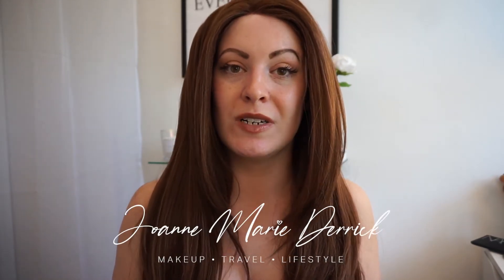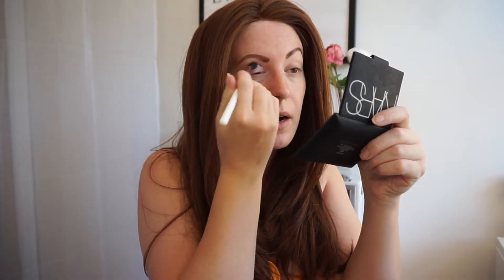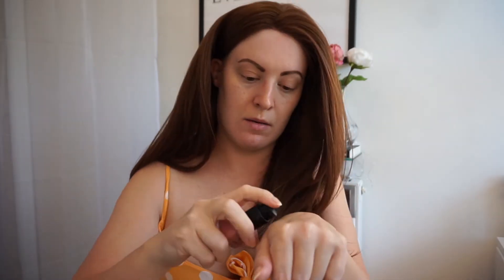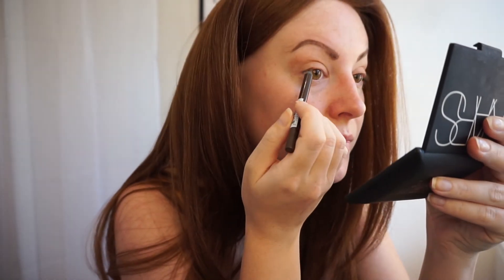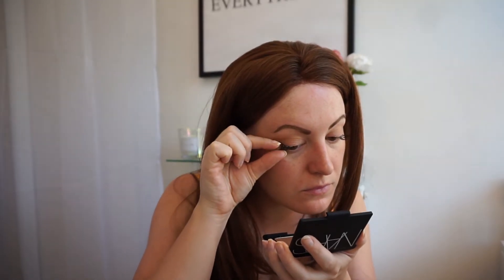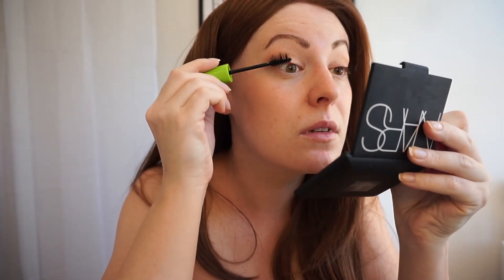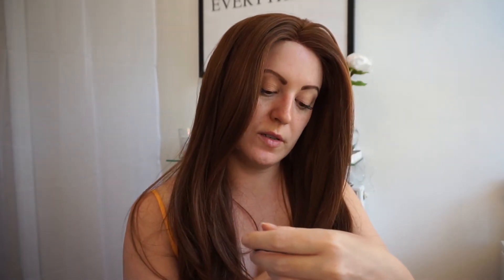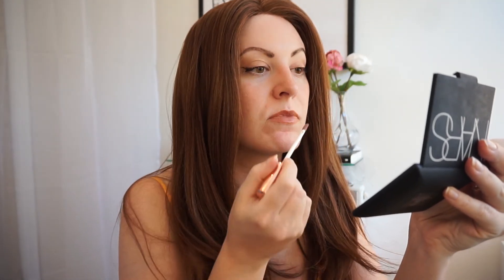EVERYDAY NATURAL MAKEUP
Hey everyone, welcome to another video! Todays video is showing you how I achieve a natural everyday makeup look & the products I like to use for this. A minimal effort look and for you to feel put together and ready to go. As always I will link as many of the products as I can down below so you can check these products out for yourself. I will see you all in my next video xox

P.S. I actually changed my lashes in the end to my favourites which are GWA Lashes in Merbabe

NYX Professional Makeup Slide on Eye Pencil in Brown

NARS - Velvet Gloss Lip Pencil - I can only find these

JOIN ME OVER ON MY INSTAGRAM FOR EVERYTHING MAKEUP & BEAUTY!